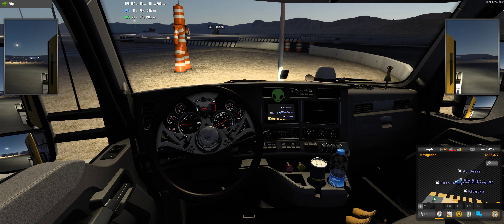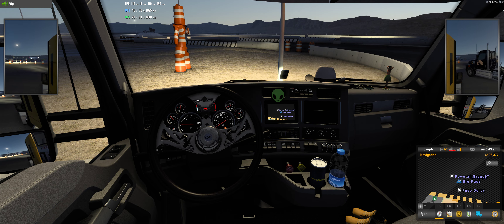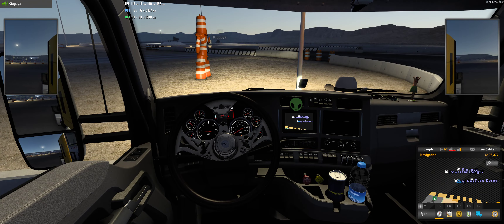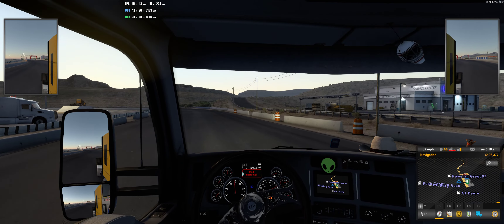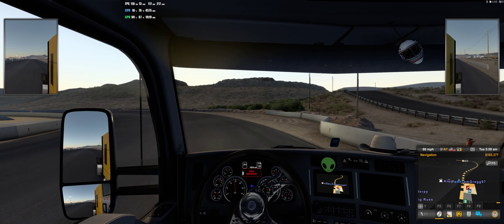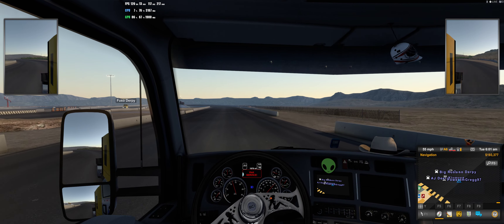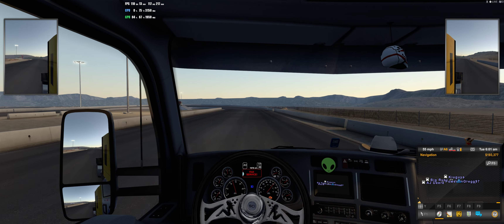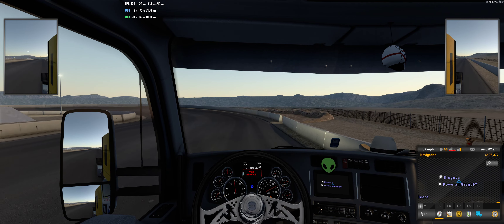American Truck Simulator : Race Time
Race time